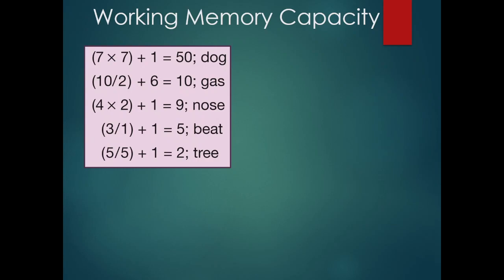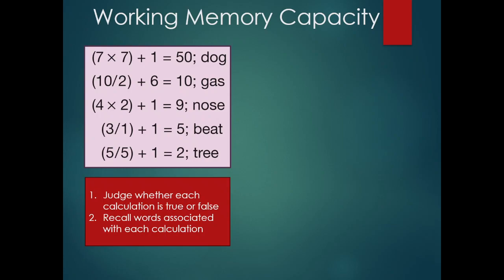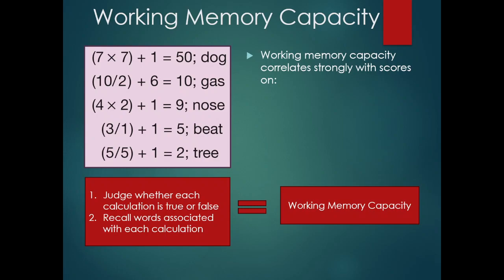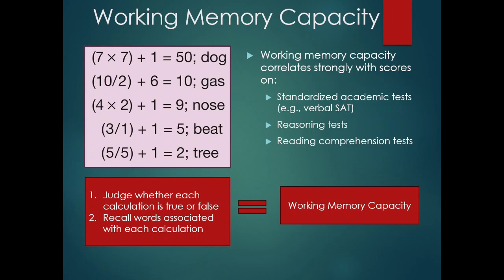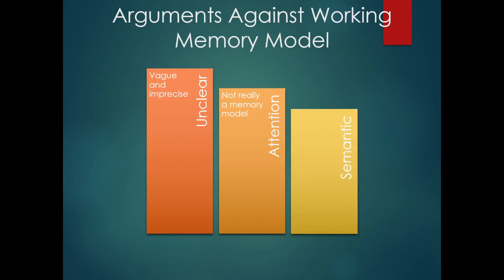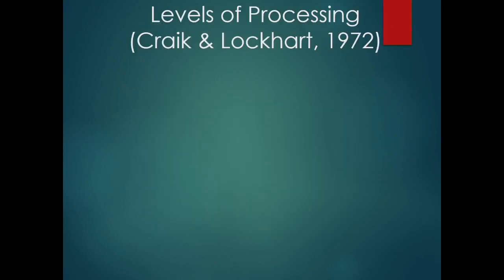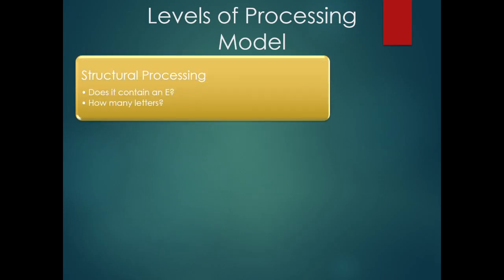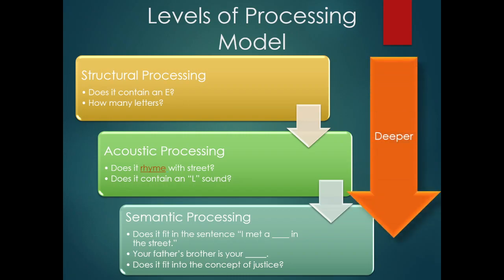Ch 6 6 LoP